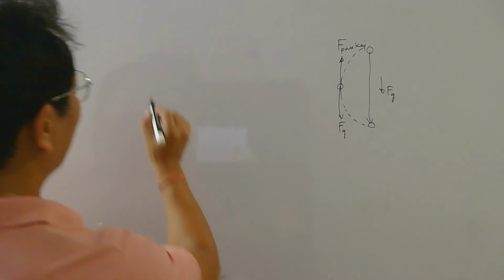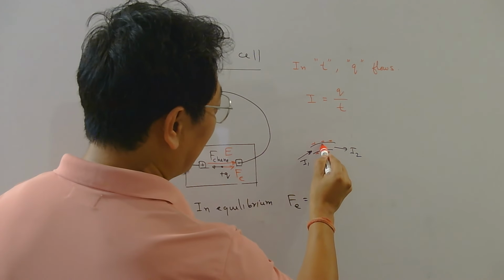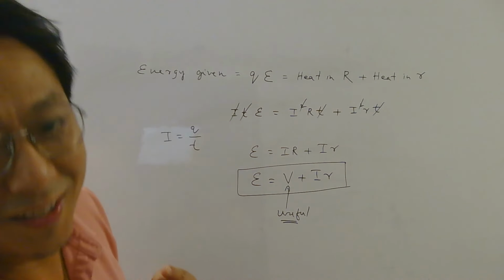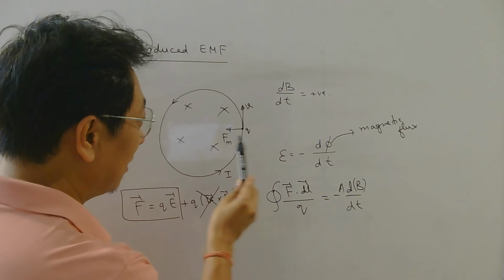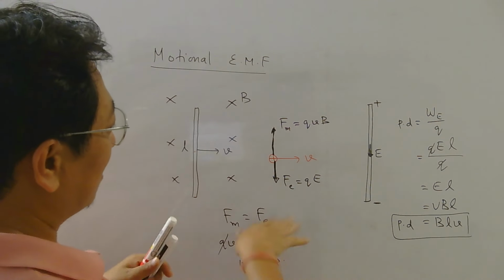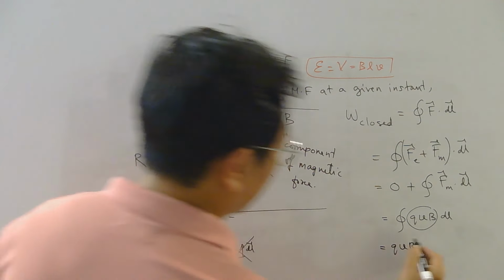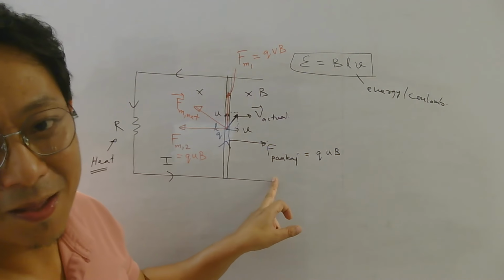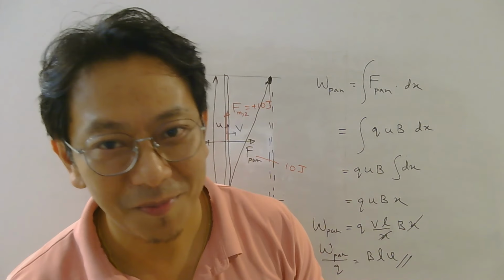EMF - THE COMPLETE STORY!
What is EMF, really?

In this video, we go beyond the common textbook definition and reveal the true meaning of Electromotive Force (EMF) — not just as a potential difference across a cell, but as work done by non-conservative forces per unit charge around a closed loop.

Topics Covered:

Why "EMF = potential difference" is misleading

How chemical forces in a cell generate EMF

EMF from changing magnetic fields (induced electric fields)

Detailed analysis of motional EMF in a moving rod

Energy source and role of the person pulling the rod

This video is perfect for JEE/NEET/Physics students who want a deeper conceptual understanding.